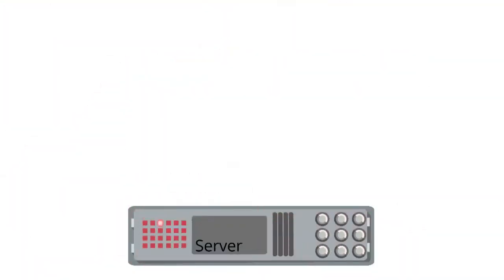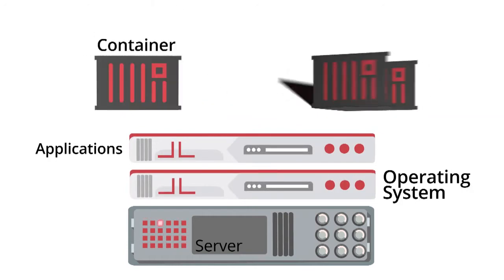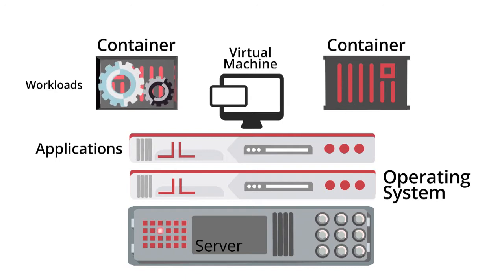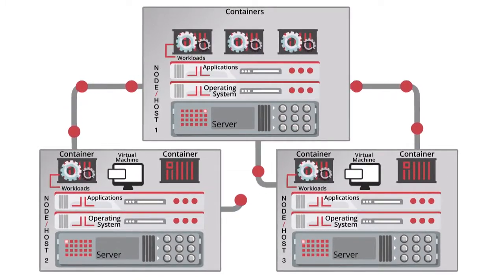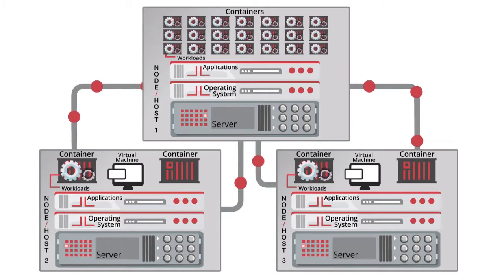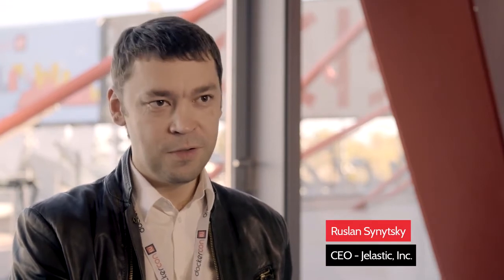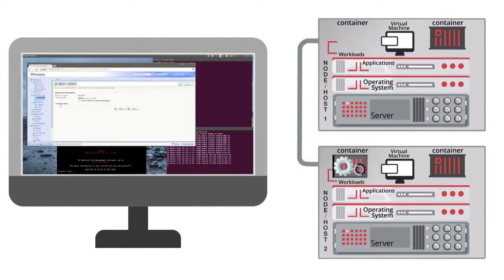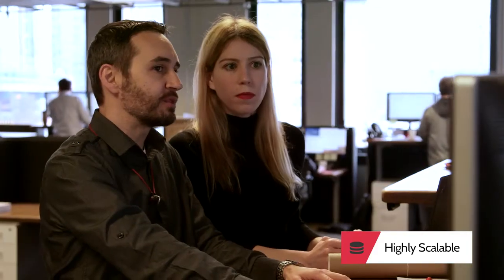What is Virtuozzo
Virtuozzo (part of Parallels Holdings) developed the first commercially available container technology in 2001, which today is used by over 700 service providers, ISVs and enterprises to enable over 5 million virtual environments running mission-critical cloud workloads.

Today, Virtuozzo continues to innovate in areas ranging from industry-leading virtualized object storage to cloud-optimized Linux distributions to groundbreaking container migration technologies. A signiﬁcant force in the open-source community, Virtuozzo sponsors and/or is a contributor to numerous open source projects including OpenVZ, CRIU, KVM, Docker, OpenStack, and the Linux kernel.